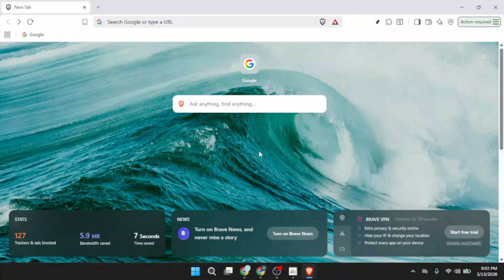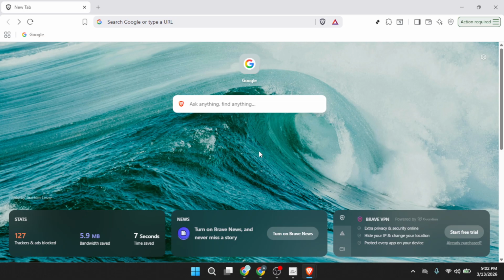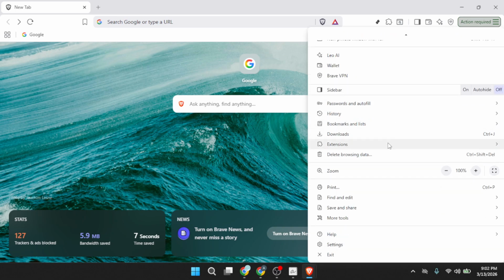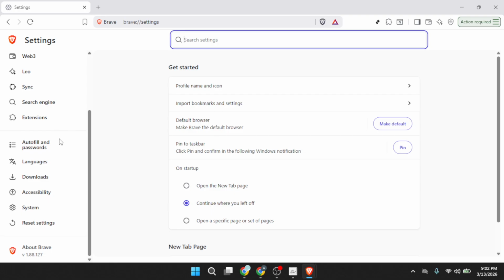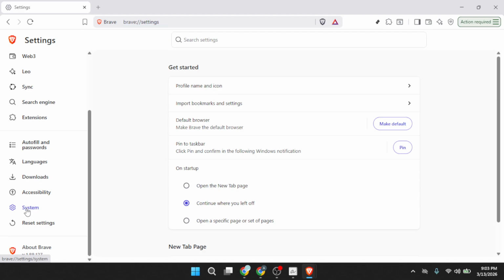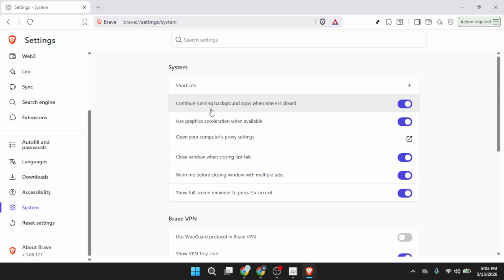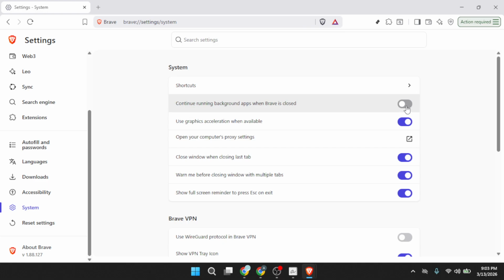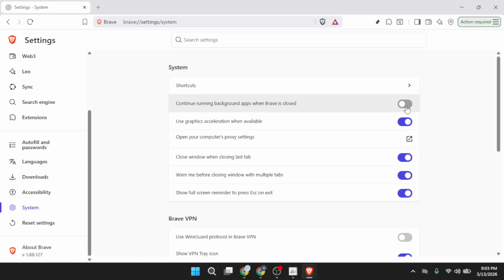How To Enable Or Disable Background Apps In Brave Browser Updated 2026 (Tested)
In this video, we discuss how to stop background processes to drastically improve your overall browser performance and battery life. Whether you want to enable background apps or strictly manage resources, adjusting these Brave settings is crucial. Dive into this tech tutorial for top-tier PC optimization and system resources management.

00:00 Intro
00:05 Why background apps run
00:16 Benefits of background apps
00:21 Drawbacks: memory and battery
00:29 Starting the process
00:33 Finding the menu icon
00:40 Opening the main menu
00:47 Selecting Settings
00:52 Settings dashboard overview
01:02 Selecting System in sidebar
01:08 System page overview
01:14 Locating the background apps toggle
01:21 Enabling background apps
01:31 Disabling background apps
01:41 Immediate effect of changes
01:45 Recommendation for portable devices
01:52 Use case for messaging extensions
02:01 Scope of the setting
02:08 Troubleshooting tips
02:17 Recap of steps
02:26 Impact on browser performance
02:34 Outro